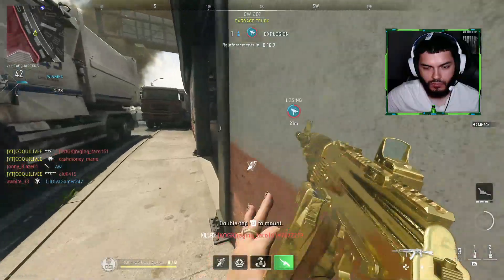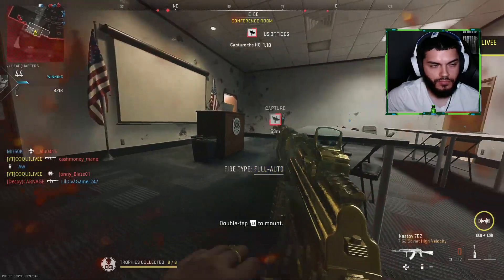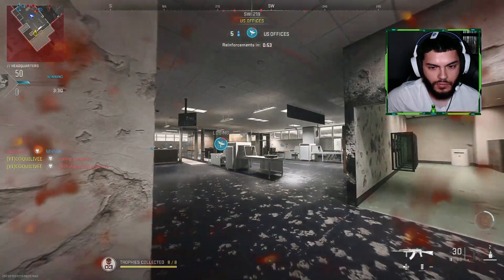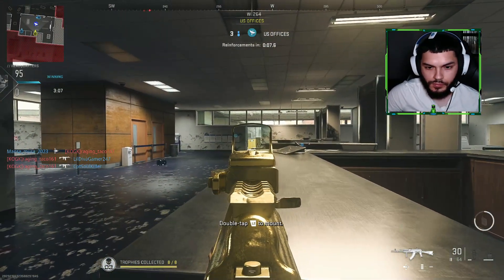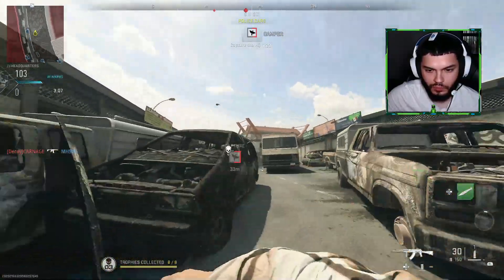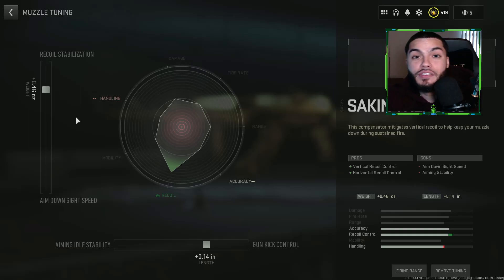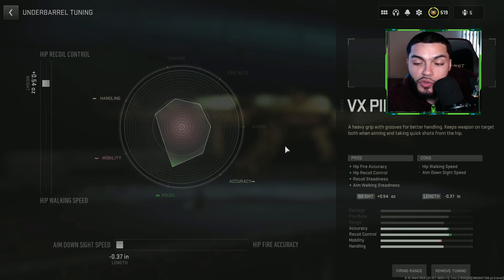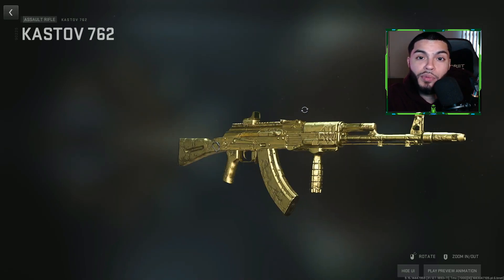*NEW* 2 SHOT "KASTOV 762" BUILD is TAKING OVER..😳 (Best KASTOV 762 Class Setup) Modern Warfare 2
Call of Duty: Modern Warfare II is a first-person shooter game developed by Infinity Ward and published by Activision. It is a direct sequel to the 2019 reboot and will serve as the nineteenth installment in the overall Call of Duty series.[2] It was released on October 28, 2022.[3]

What to expect on this channel: Call of Duty Content
Tips & Tricks
Challenges
High Kill Gameplays
Nukes And V2’s
Warzone Wins
Playing Tryhards